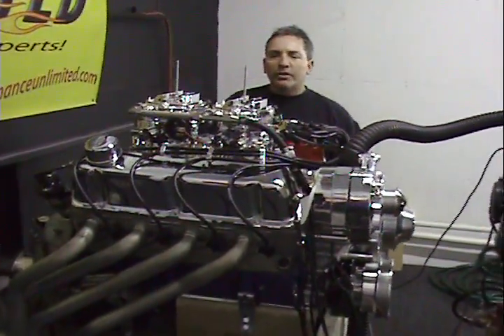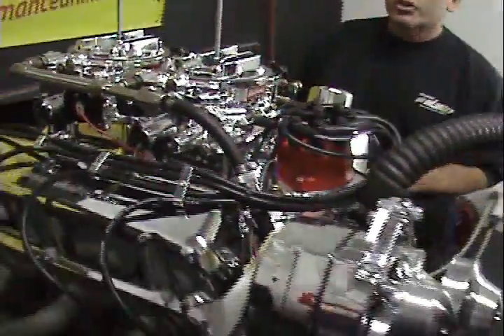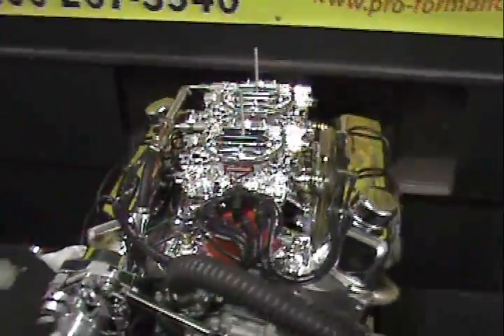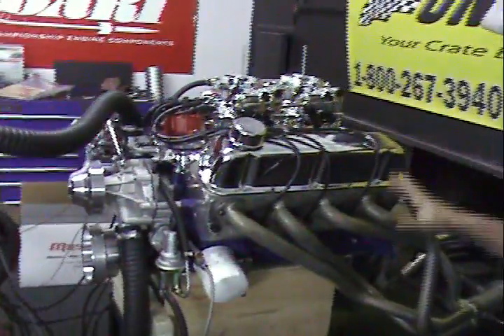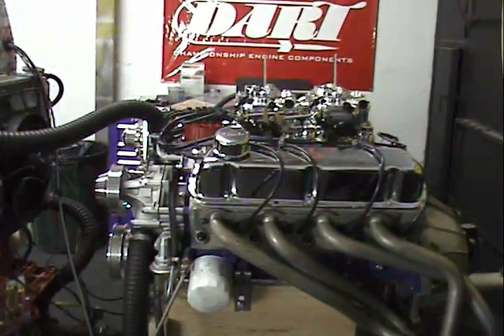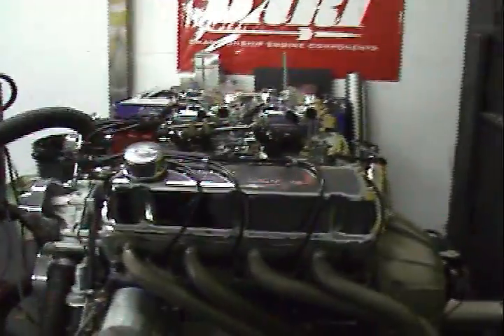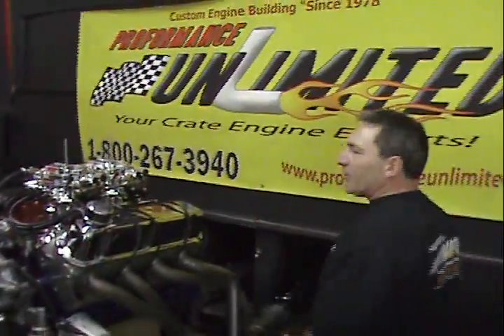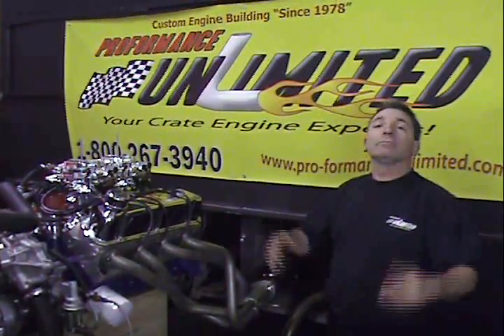Live Run Ford 302 by Proformance Unlimited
Ford 302 by Proformance Unlimited Live Run